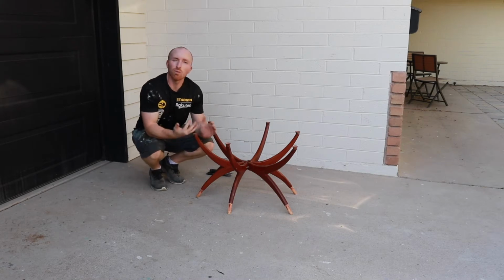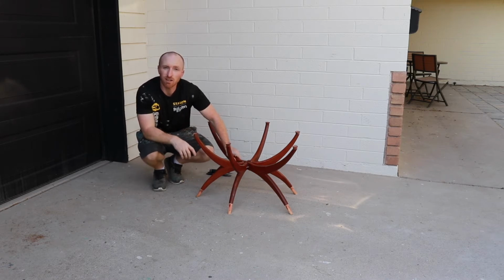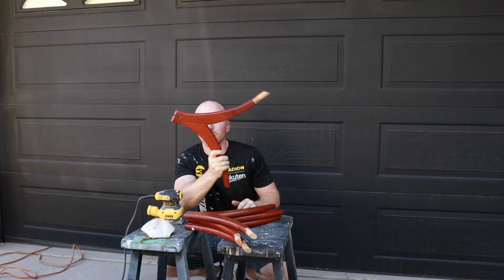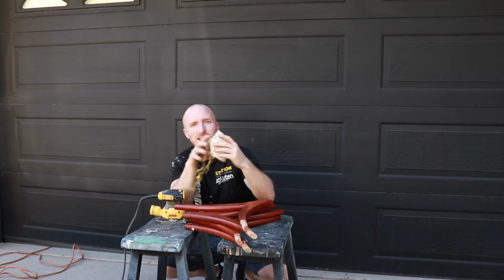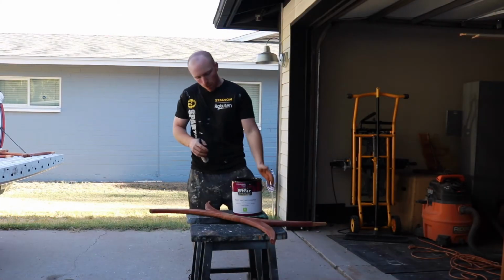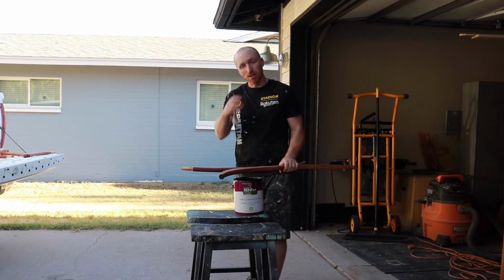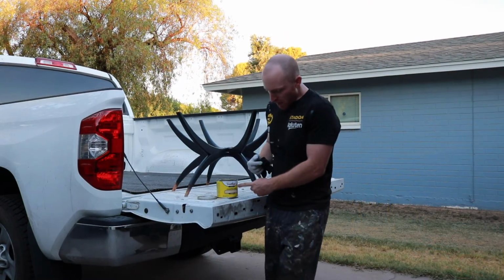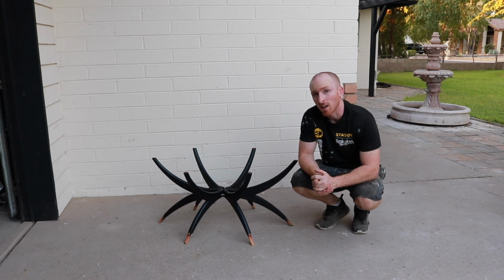Coffee base painting it Black | Furniture Makeover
Description: We take a retractable coffee table and spruce it up a little. Watch as we sand, paint, wax this piece into a new modern feel.

Paint Color: Behr Prime and Paint Blackout Black